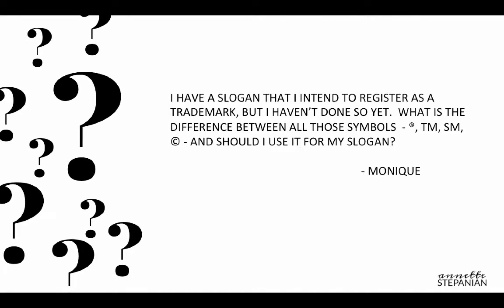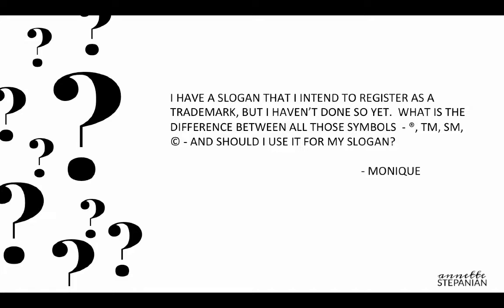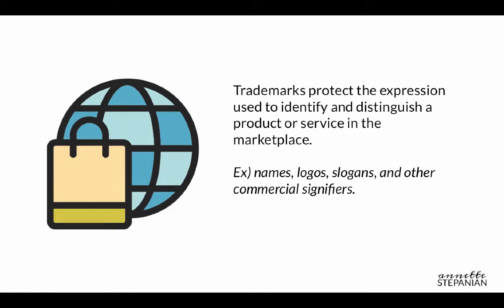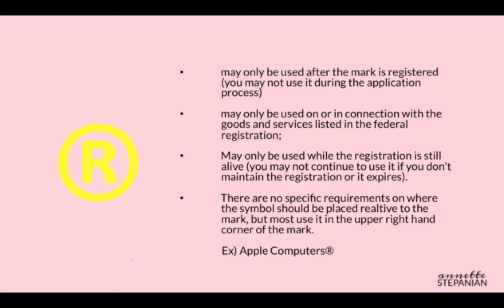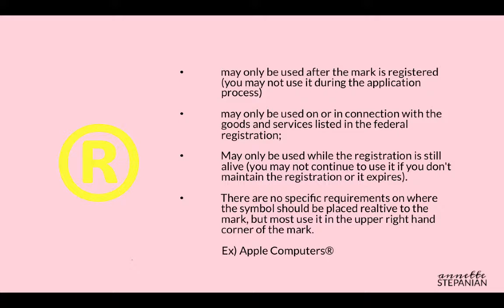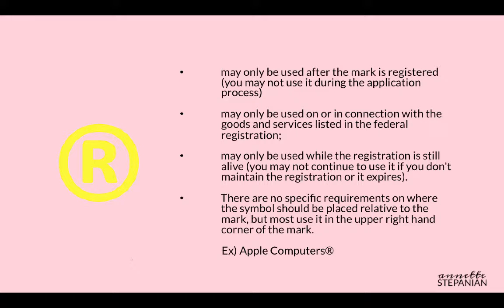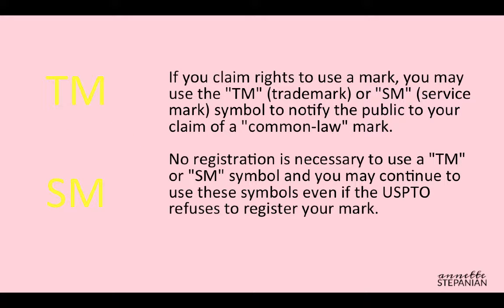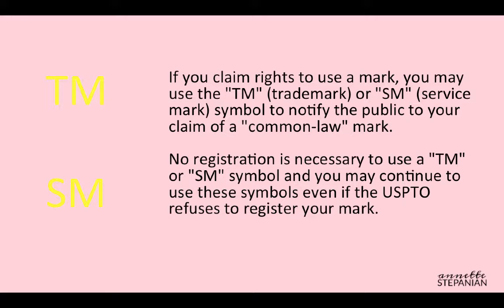What Do Those Trademark and Copyright Symbols Mean and Do I Need Them?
Those trademark and copyright symbols you see - ®, TM, SM, © - sometimes they might as well as read like hieroglyphics. What do they mean and should you be using them? That's the question from Monique, who asks:

I have a slogan that I intend to register as a trademark, but I haven't done so yet. What's the difference between all those symbols - ®, TM, SM, © - and should I use it for my slogan?

Find out the answer to that question including their proper use and placement in this video.